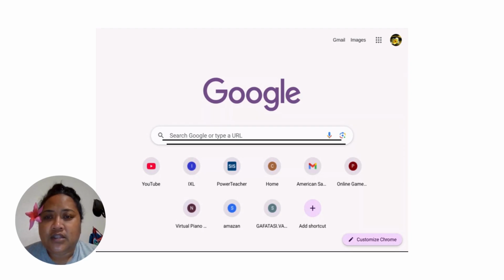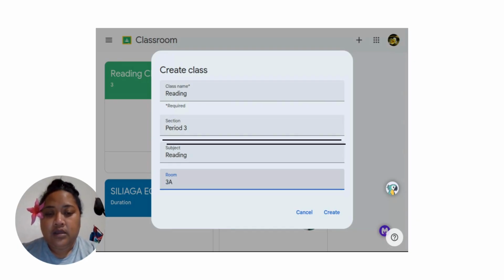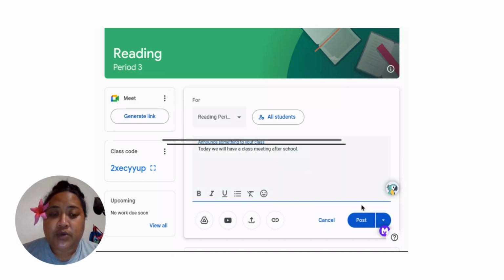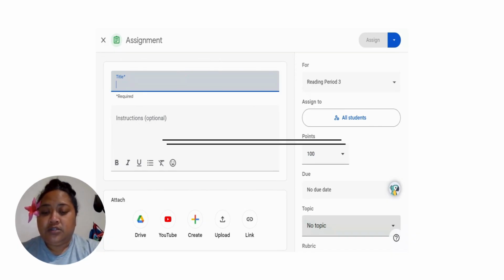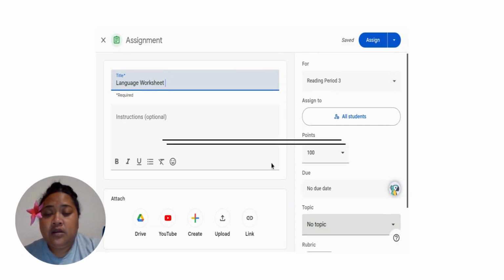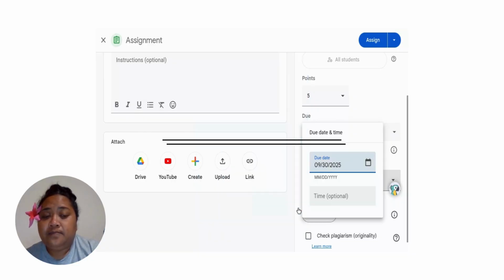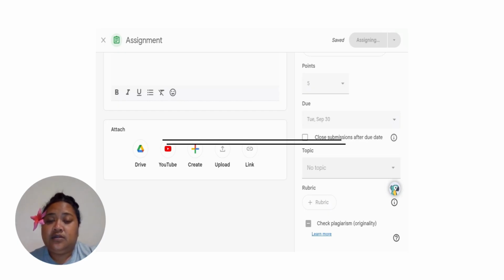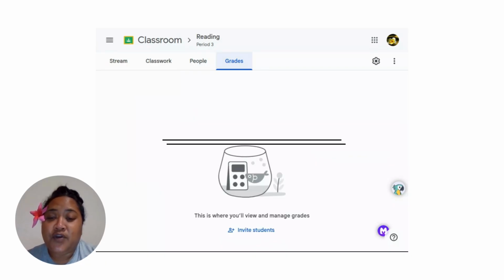Google Classroom easy steps!!